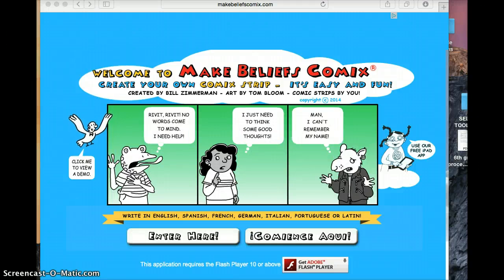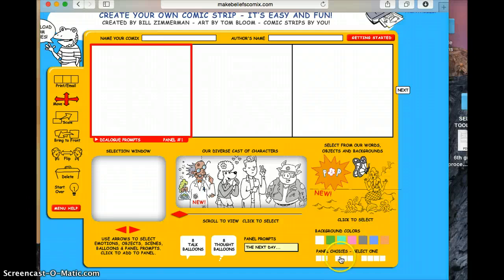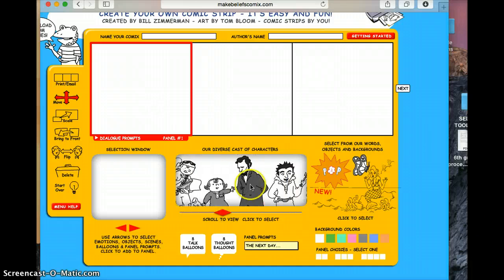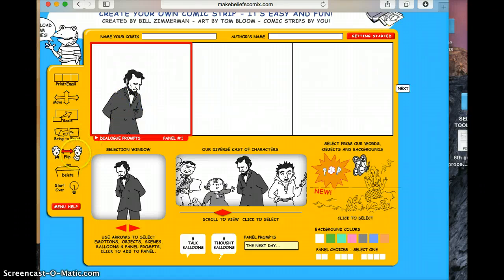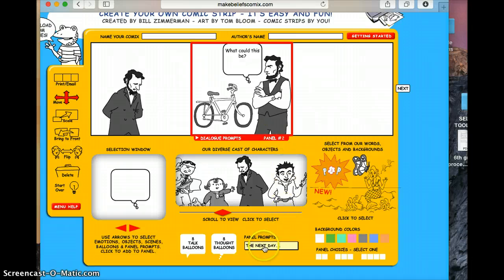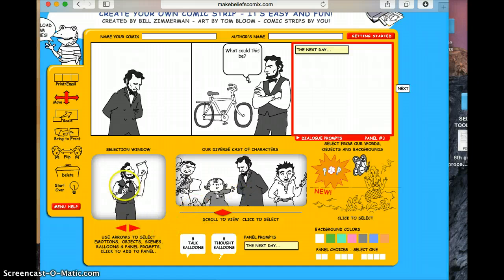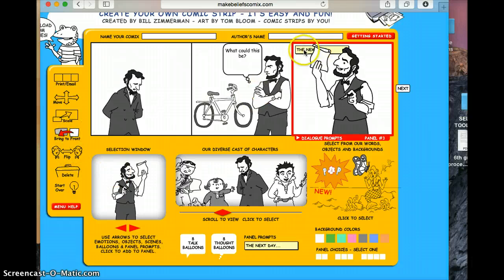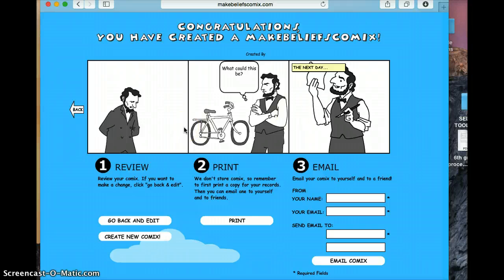Make Beliefs Comix Tutorial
An introduction on how to use the comic creator feature on Make Beliefs Comix.com.  This tutorial can be used with a free lesson posted on Teacher pay Teachers (TpT).